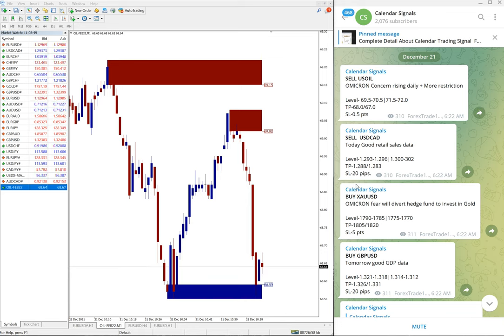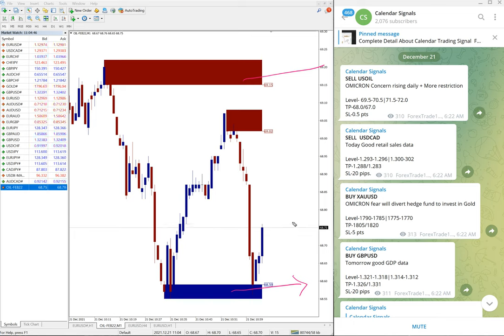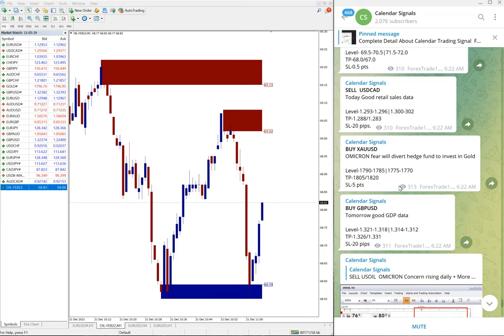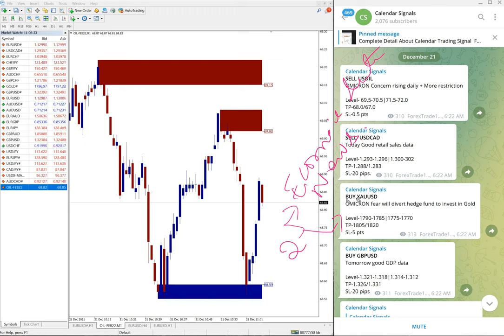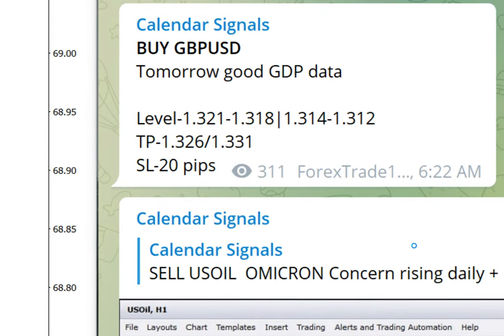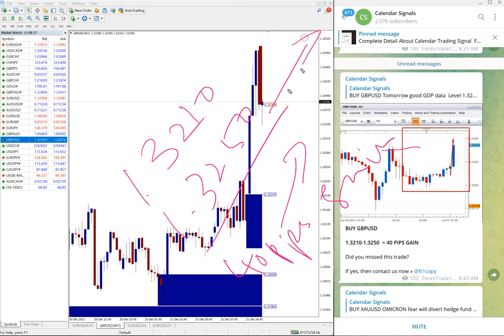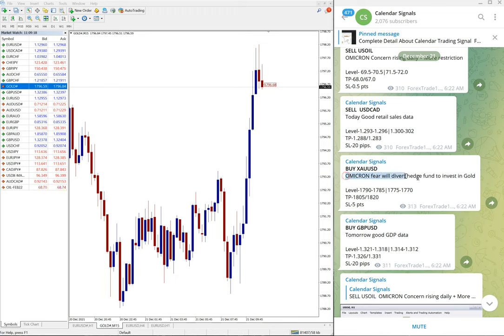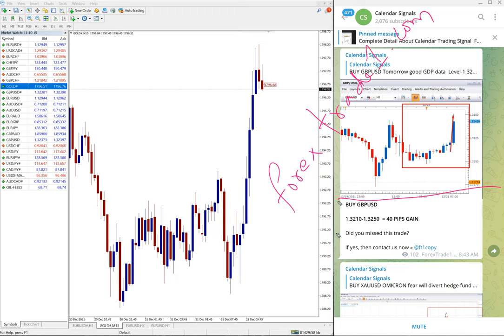21-12-2021 CALENDAR SIGNALS PERFORMANCE OUT OF 4 SIGNALS 3 SIGNALS PERFORMED.